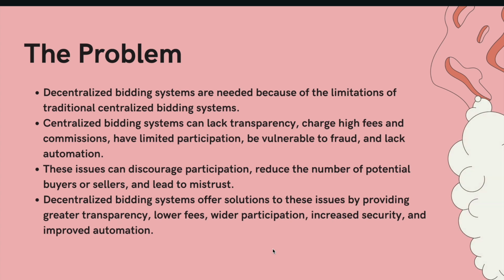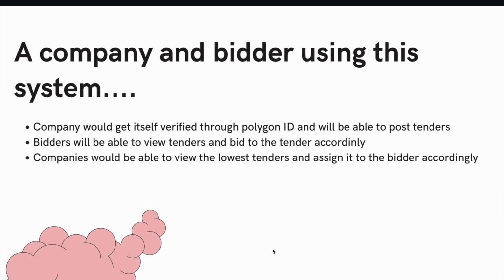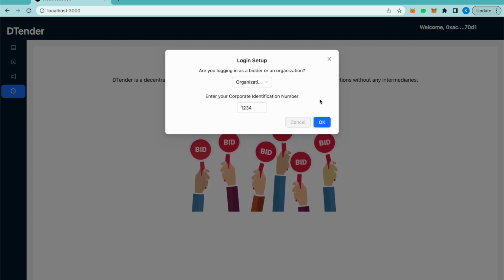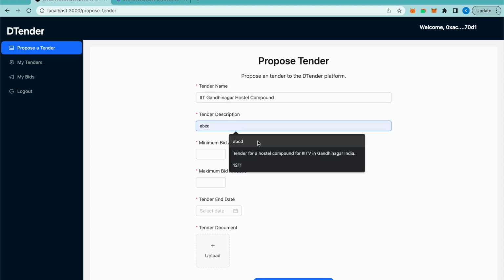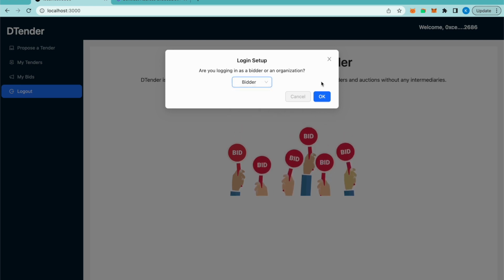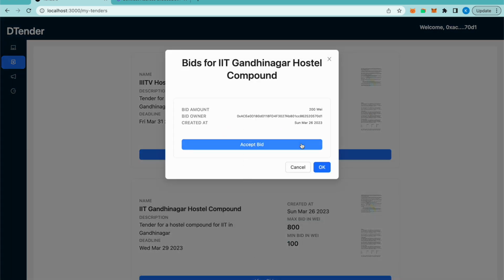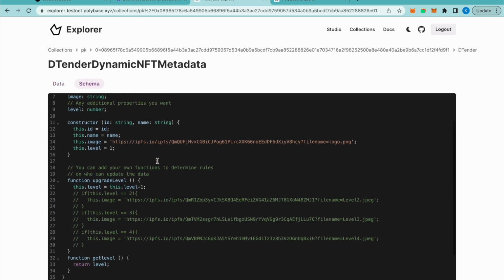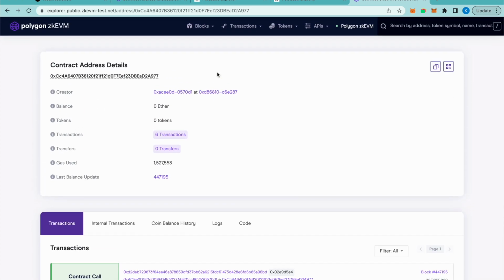DTender - Scaling Eth23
Project Description
DTender is a decentralised tender-bidding system that levels the playing field and makes the bidding process transparent, automated and trustworthy. Verified (using polygon id)company owners can log on to the application and release tenders for people to bid on. The first person to bid the lowest amount at the end of deadline gets the amount that he bid for.

The Problem:

The need for a decentralized bidding system arises from the limitations of traditional centralized bidding systems. Here are a few reasons why decentralized bidding systems are becoming increasingly popular:

Lack of transparency: Centralized bidding systems can lack transparency, making it difficult for bidders to know if the bidding process is fair and equitable. This can lead to mistrust and discourage participation.
High fees and commissions: Centralized bidding systems often charge high fees and commissions, which can make it expensive for both buyers and sellers to participate in the bidding process.
Limited participation: Centralized bidding systems are often limited by geography and other barriers, which can limit participation and reduce the number of potential buyers or sellers.
Vulnerability to fraud: Centralized bidding systems can be vulnerable to fraud and manipulation, as they are controlled by a central authority that can be influenced or corrupted.
Lack of automation: Centralized bidding systems can be slow and inefficient, as they often require manual intervention to manage the bidding process.
Our Solution

Decentralized bidding systems address these issues by providing a transparent, secure, and efficient platform for buyers and sellers to participate in the bidding process. They eliminate the need for intermediaries, reduce costs, and enable more people to participate, which can lead to better prices and more efficient markets. Additionally, decentralized bidding systems are automated, eliminating the need for manual intervention, which can reduce the risk of errors and improve the speed and efficiency of the bidding process.

Decentralized bidding systems have several advantages, including:

Transparency: Decentralized bidding systems are built on blockchain technology, which provides a transparent and immutable record of all transactions. This ensures that all bidders have access to the same information and that the bidding process is fair and equitable.
Security: Decentralized bidding systems are highly secure, as they are protected by the cryptographic algorithms and consensus mechanisms of the underlying blockchain. This makes it virtually impossible for any party to manipulate the bidding process or compromise the integrity of the system.
Lower costs: Decentralized bidding systems can significantly reduce the costs associated with traditional centralized bidding systems. Since there is no need for intermediaries such as auction houses or brokers, the transaction fees and commissions can be much lower.
Increased efficiency: Decentralized bidding systems are automated and can run 24/7, allowing for faster and more efficient bidding processes. This reduces the time and resources required to manage the bidding process, allowing organizations to focus on other aspects of their business.
Increased participation: Decentralized bidding systems can enable more people to participate in the bidding process, as they are not limited by geography or other barriers. This can lead to increased competition and better prices for both buyers and sellers.
Overall, decentralized bidding systems can provide significant advantages over traditional centralized bidding systems, including greater transparency, security, lower costs, increased efficiency, and increased participation.

The project uses polygon id to verify companies, using company id, that are putting out tenders for others to bid, we use Polybase for Authentication, storing metadata of the dynamic NFT and storing the verified companies. The frontend is built using Next.js, The contracts are written in Solidity and the contract is deployed on the polygon zkEVM chain.